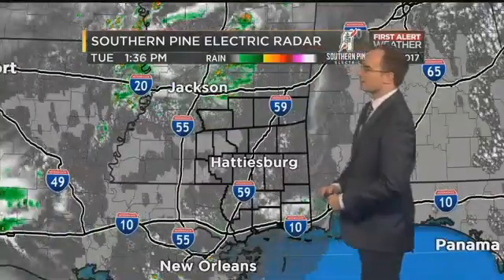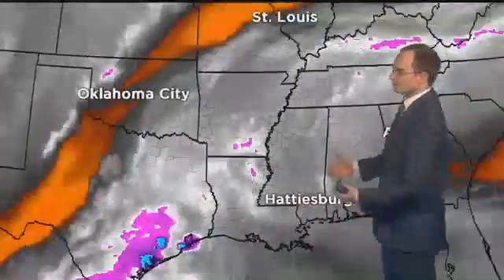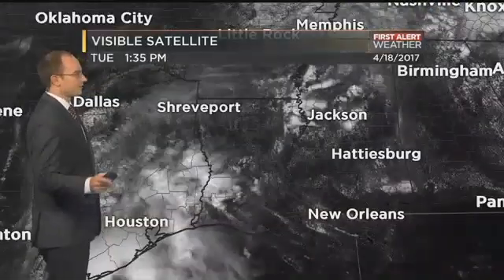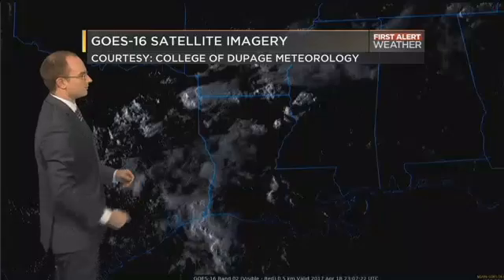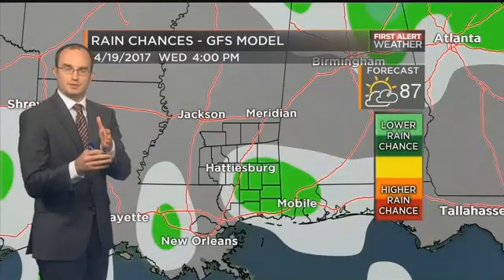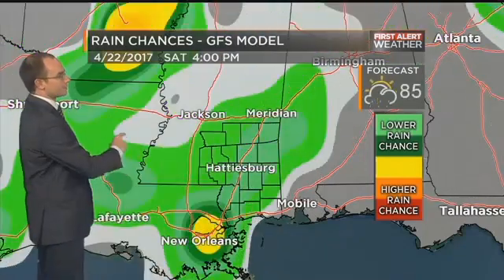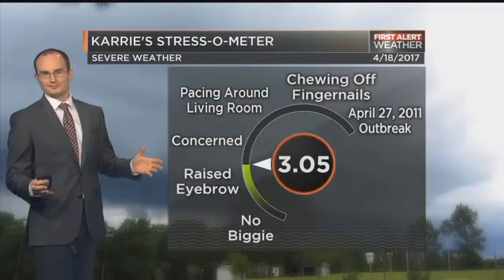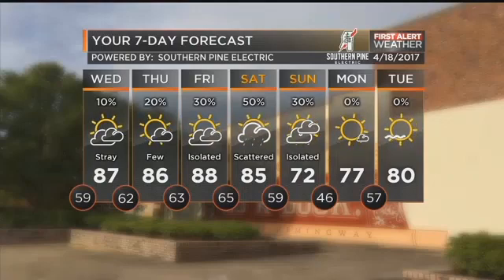April 18 forecast